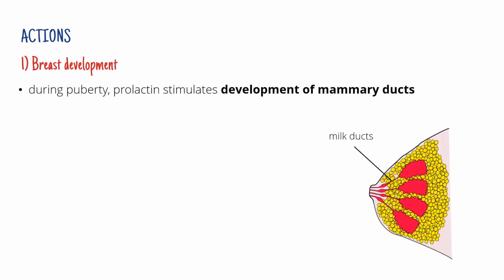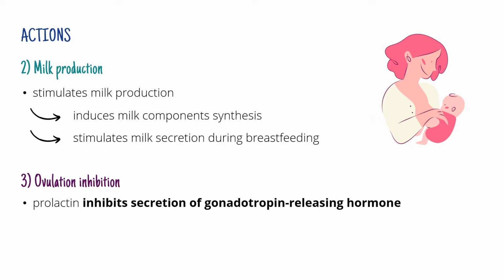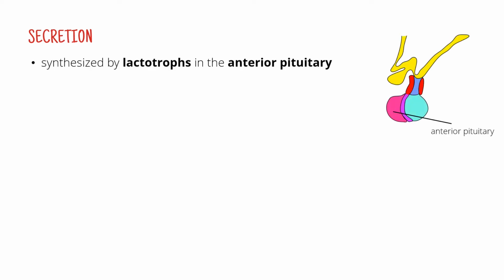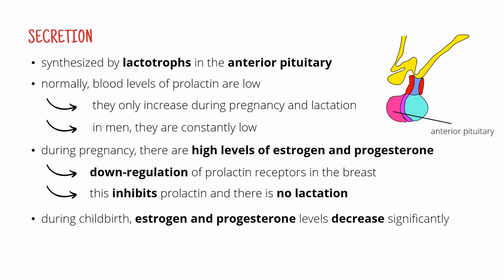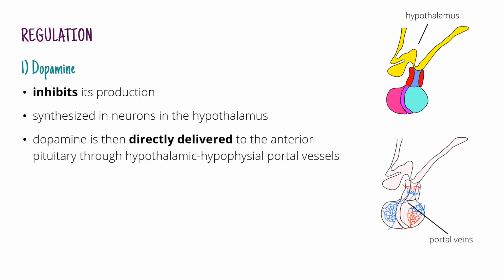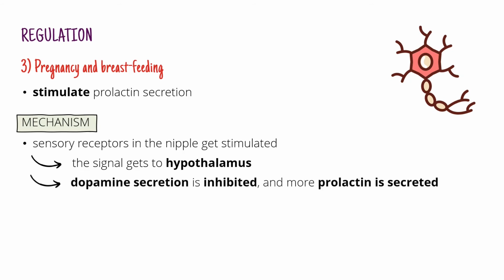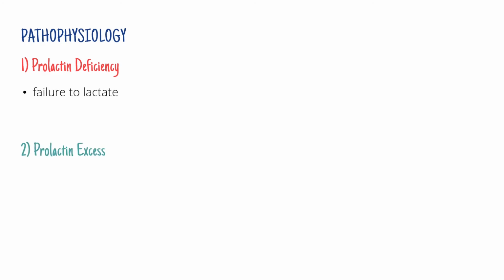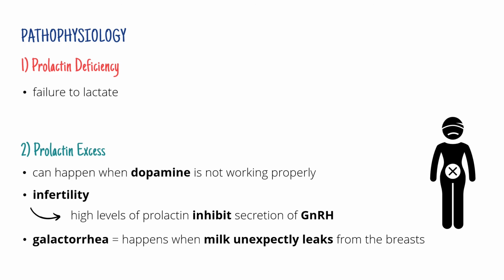Prolactin for Medical Students (+ NOTES)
In this video, we're going to look at prolactin, its major effects - breast development, milk production, and inhibition of ovulation. We're also going to at how the hormone is secreted and regulated, and we're also going to cover the basics of its pathophysiology.

0:00 Introduction
0:07 Actions
1:30 Secretion
2:47 Regulation
4:24 Pathophysiology
5:17 Outro

Perfect for medical students preparing for medical exams or everyone interested in physiology!